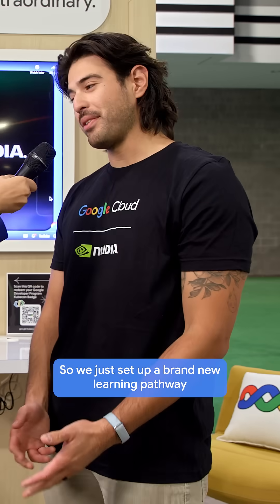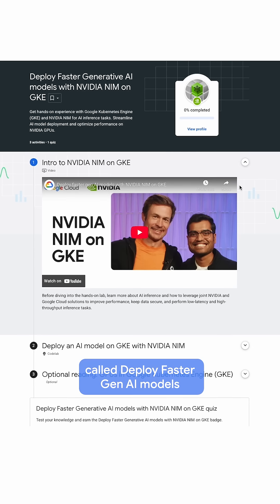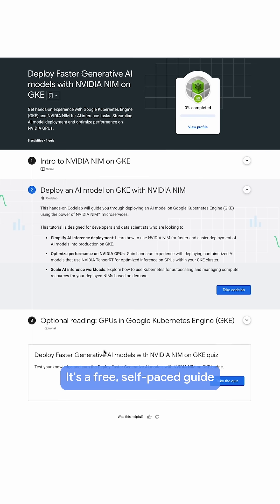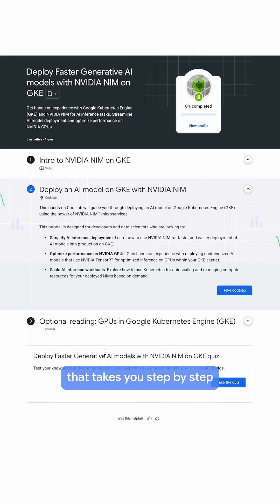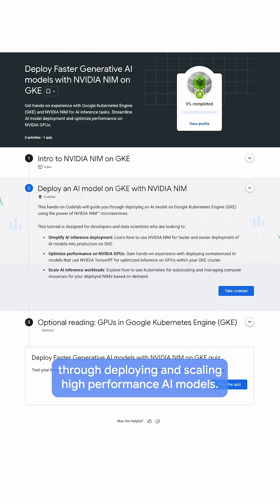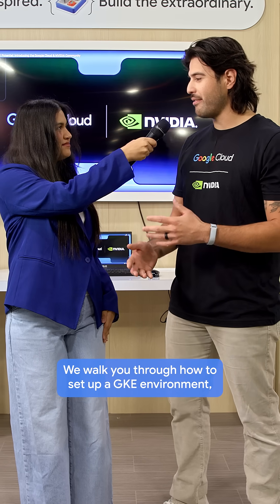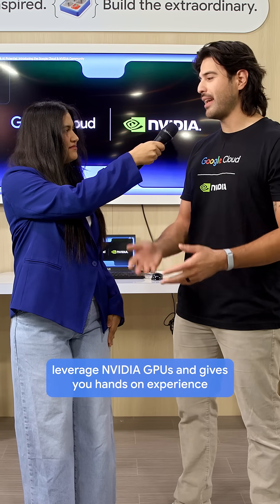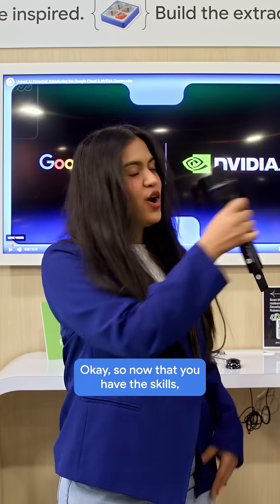Level Up with the GDP & NVIDIA Developer Program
Ready to level up your Generative AI and Kubernetes skills?

We sat down with Google experts Kevin Flores to learn about the new partnership with NVIDIA for the Google Developer Program.

Learn the Skills: Kevin introduces the ""Deploy Faster: Gen AI Models with NVIDIA GPUs on GKE"" learning pathway—a free, hands-on guide to get you started.

Join the Community: Kevin shares 3 pro tips for getting involved with the Google & NVIDIA developer community to ask questions, attend workshops, and stay updated.

Products Mentioned: Cloud